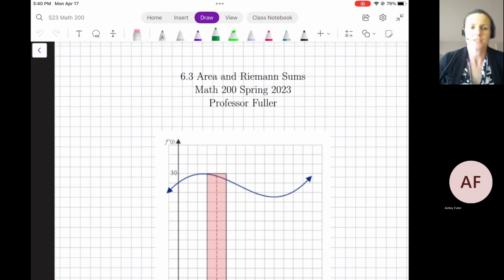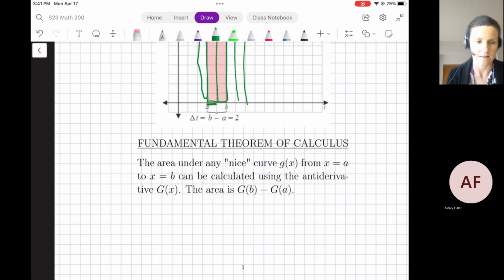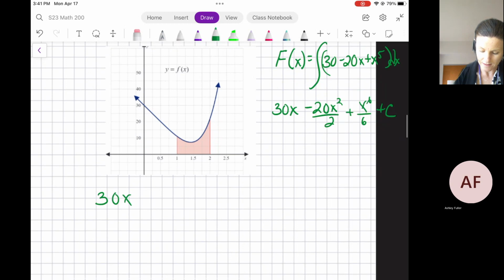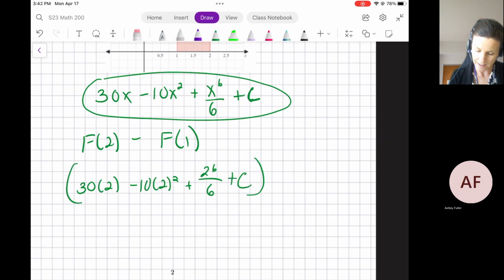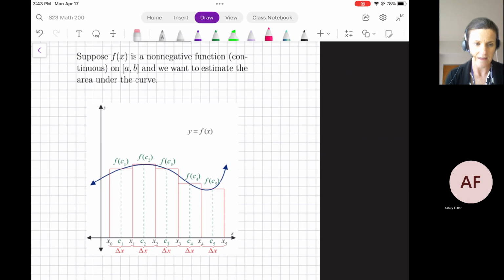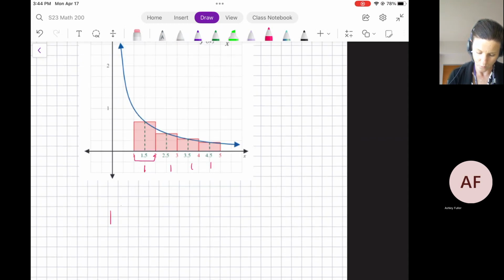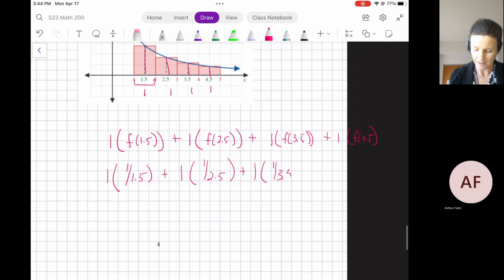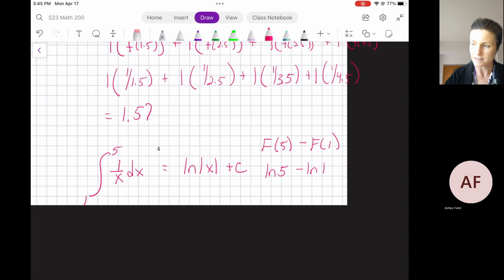6.3 Riemann Sums Math 200